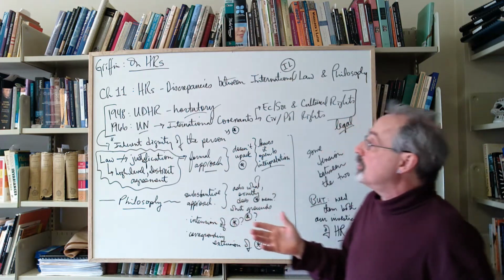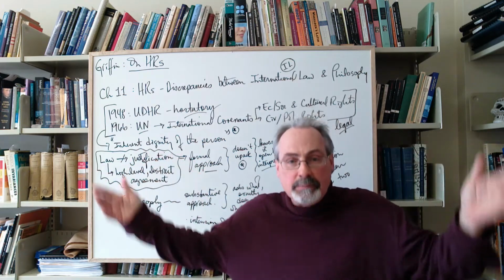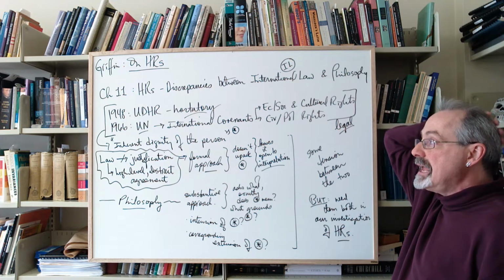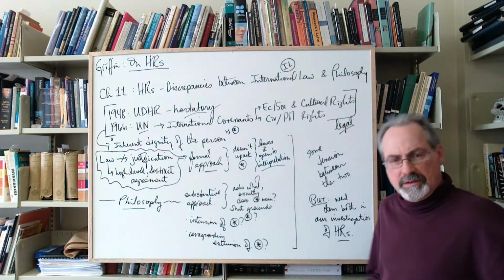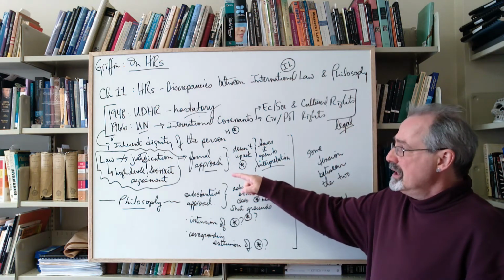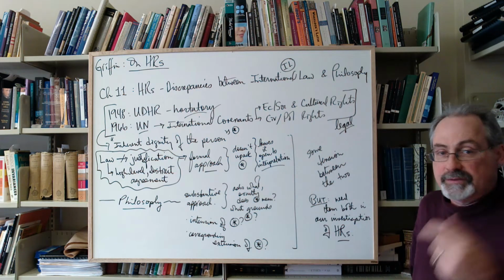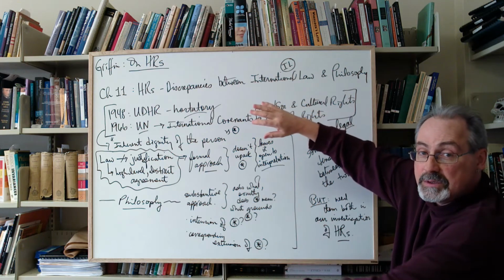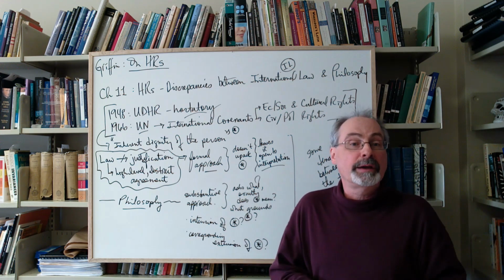Griffin 11, a